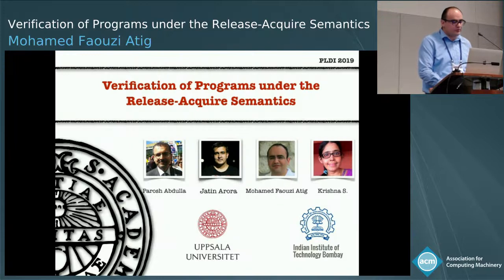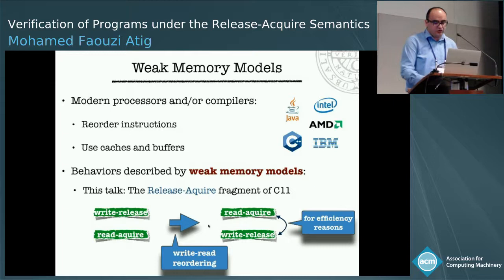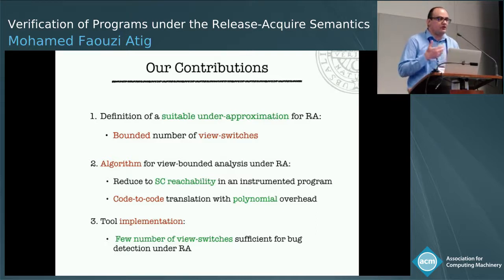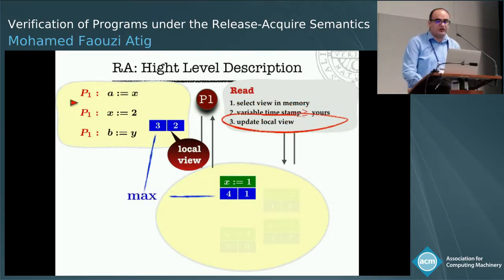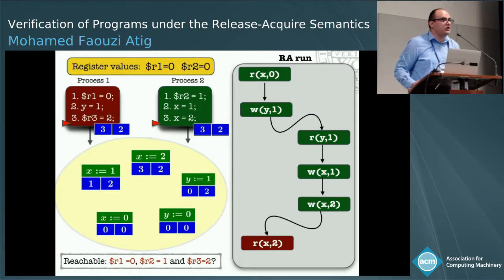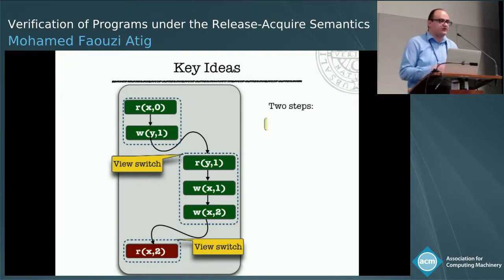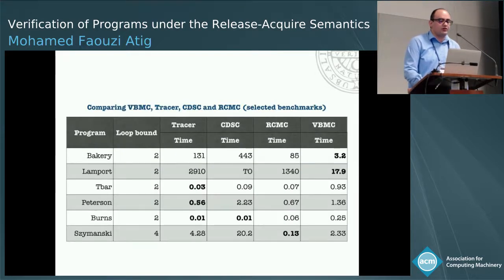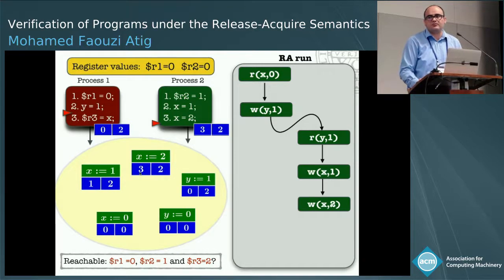Verification of Programs under the Release-Acquire Semantics